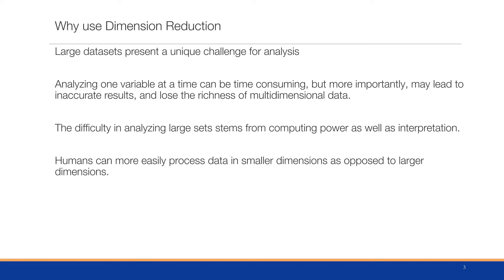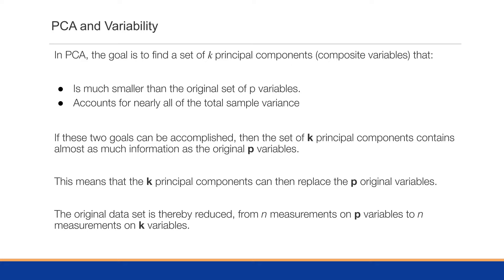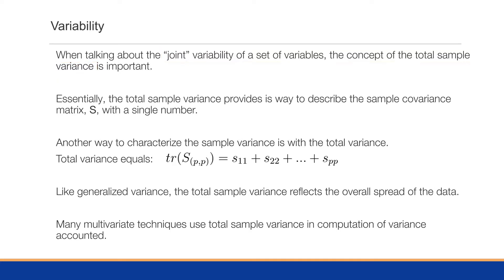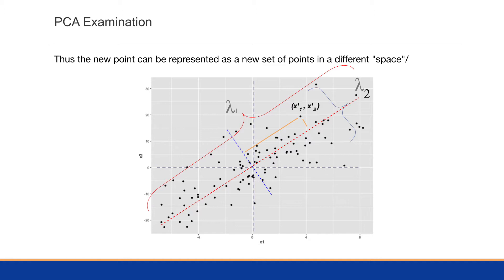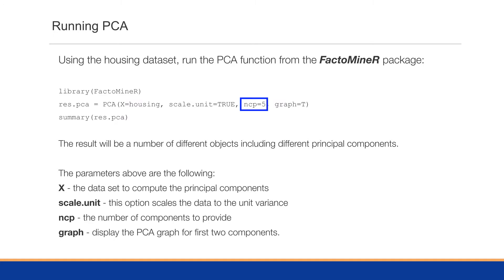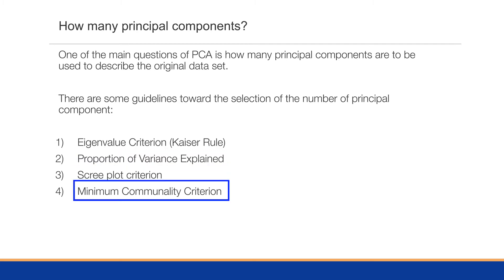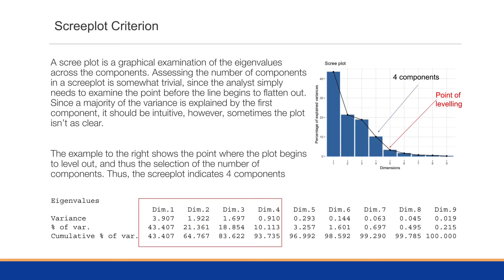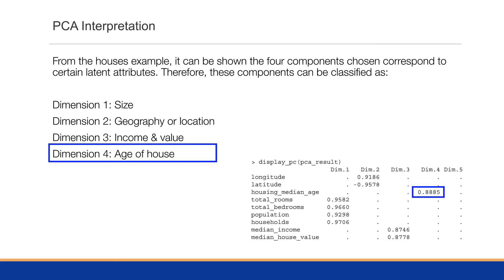Principal Component Analysis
Learn how to do Principal Component Analysis in R